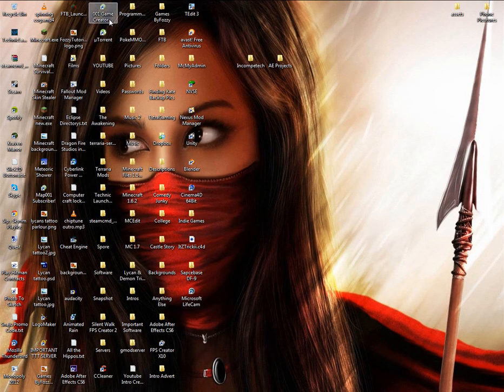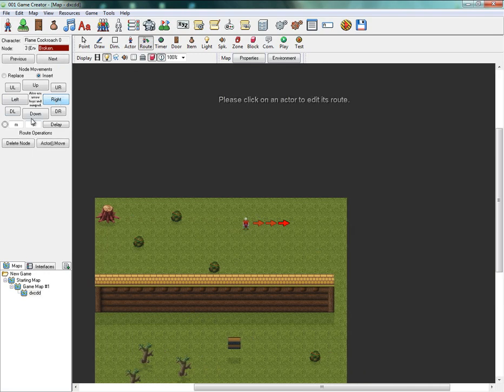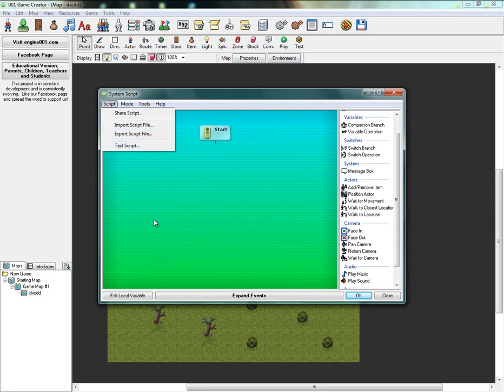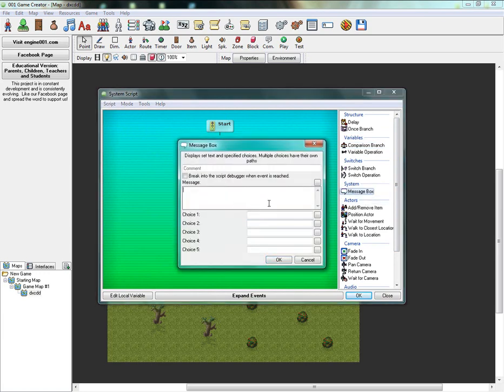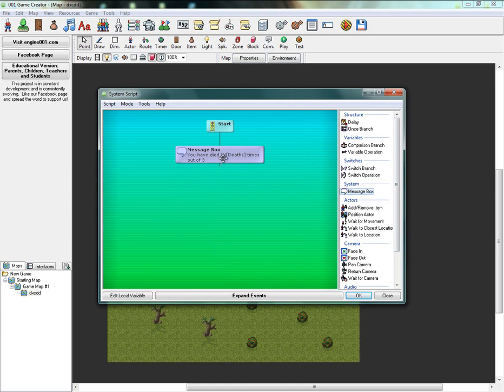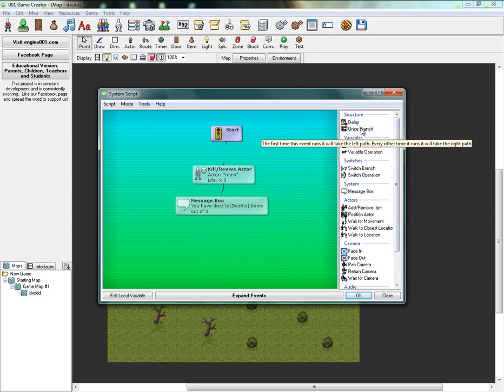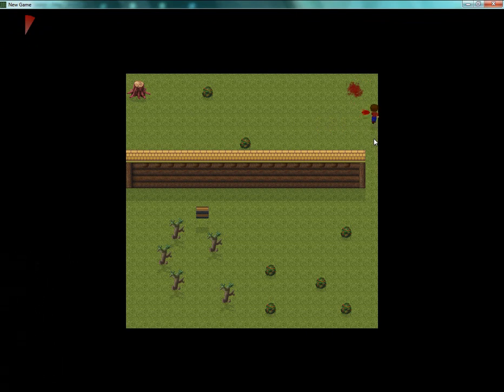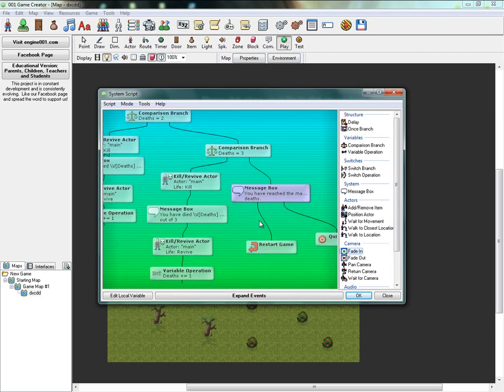001 Game Creator - Enemies & Life System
- Description Below - Join RPM Today to become a youtube partner in no time with awesome people!

DESCRIPTION
Here is another tutorial on the game engine 001! If you use a different engine and want me to get to know it and do tutorials on that i am always taking requests! Thanks :)
For those who wish to do the life system here is the link!